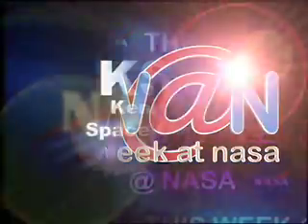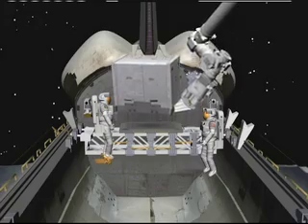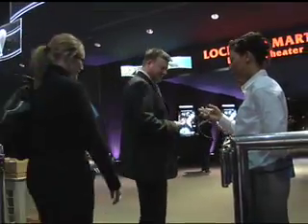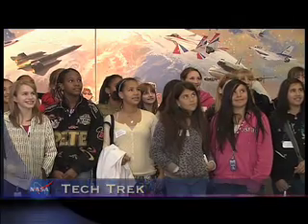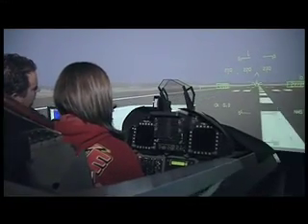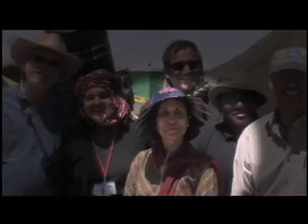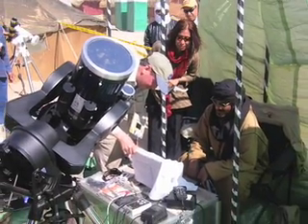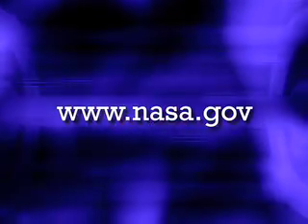"Hubble 3-D", Tech Trek and Scientist "Lives with a Star" on This Week @ NASA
Plus, the shuttle crew and support teams are on target for launch; and, what they talked about at Goddard's Space Symposium.